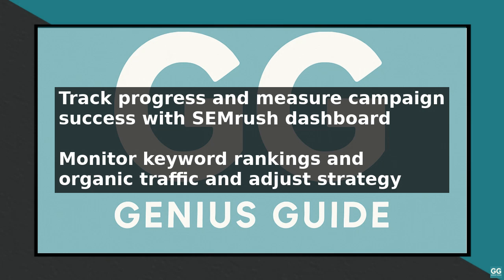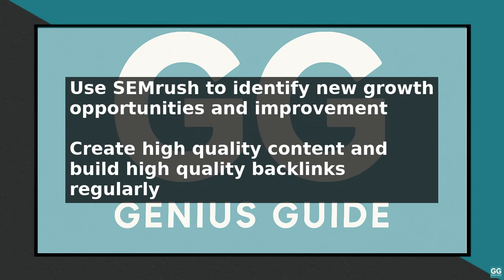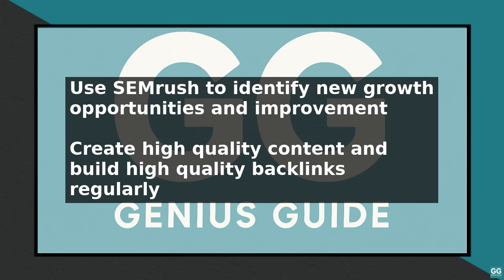Tips For Semrush Projects (2025)